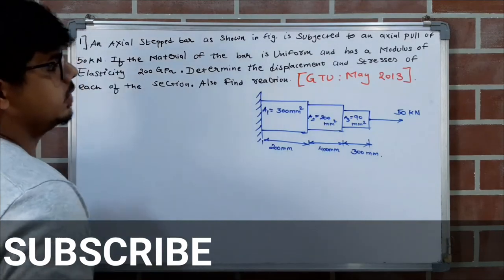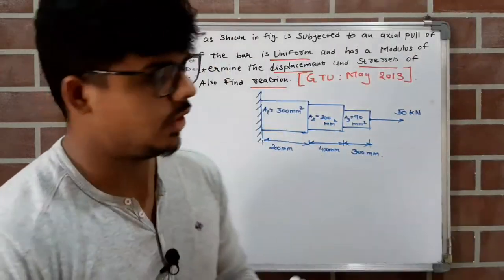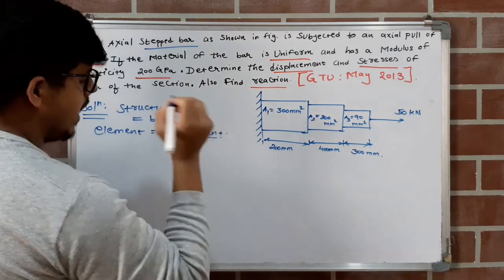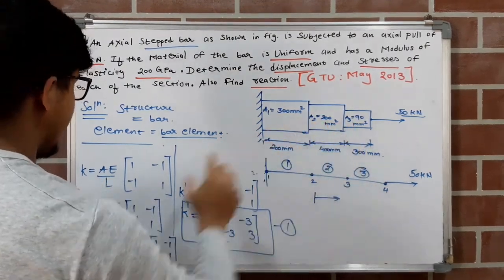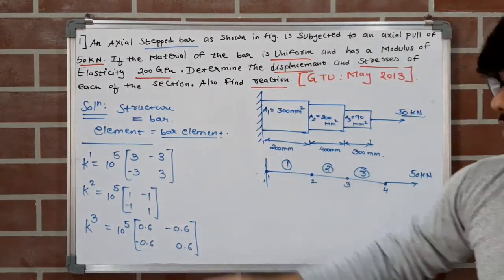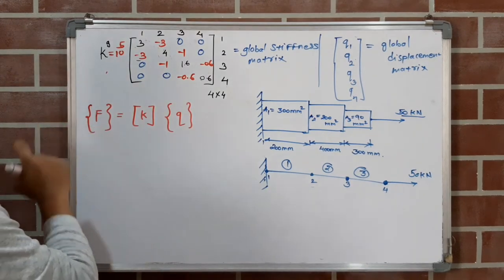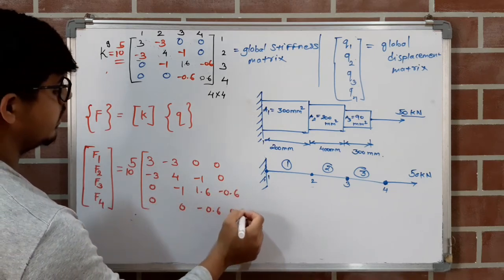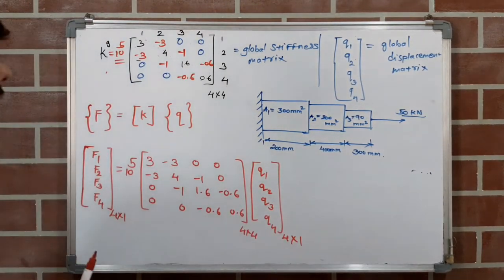Global stiffness Matrix | problems on 1D bar element | Elimination Approach in FEA | Lecture 3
Hello!
Today we will solve sums related to 1 d bar element. we will also learn how to frame global stiffness matrix for bar element. Along with that we will see what is Elimination approach and will learn how to use elimination approach to solve the sums of FEA
some related terms;
FEA, FEM, Finite element analysis, finite element method, stiffness matrix
elemental stiffness matrix
 Playlist of FEA